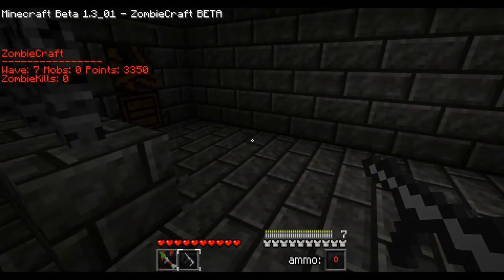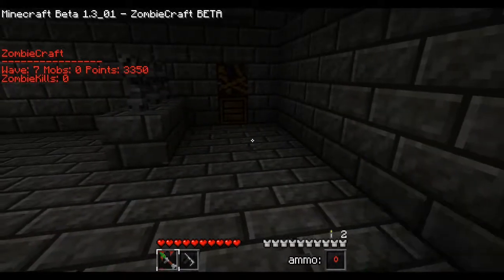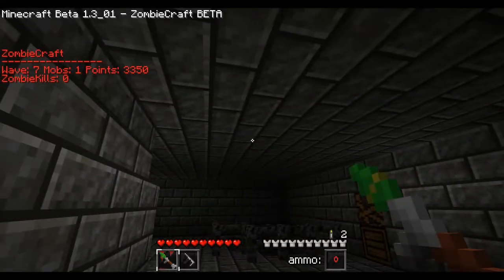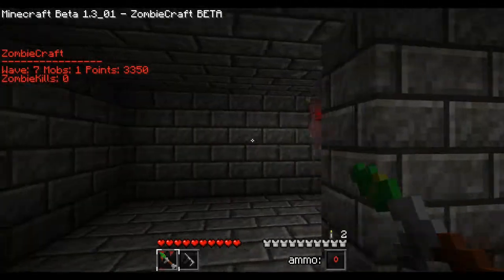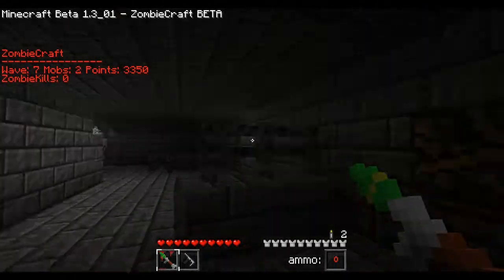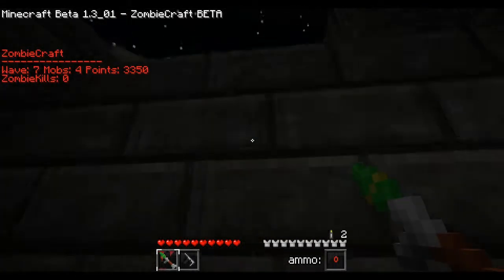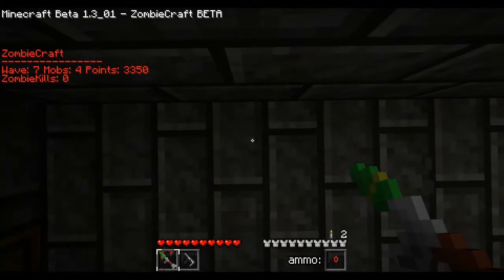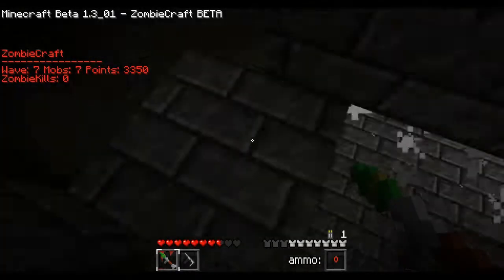Zombiecraft How to Get outside Nacht Der Untoten with Panzerfaust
Any questions about zombiecraft pm us comment rate sub sub sub